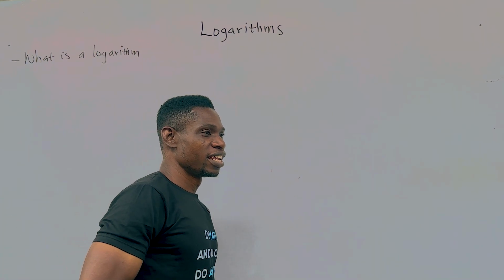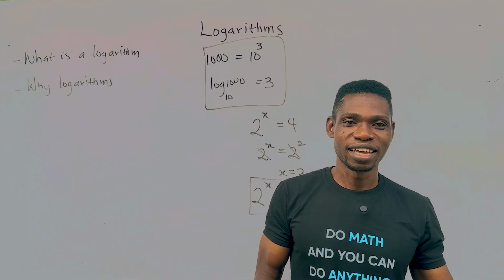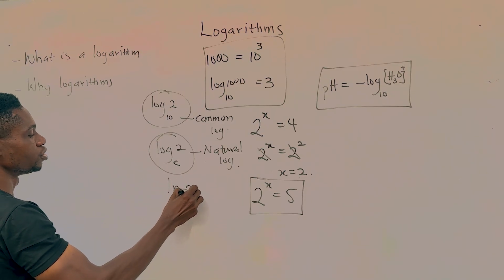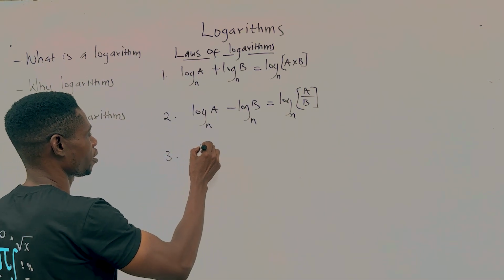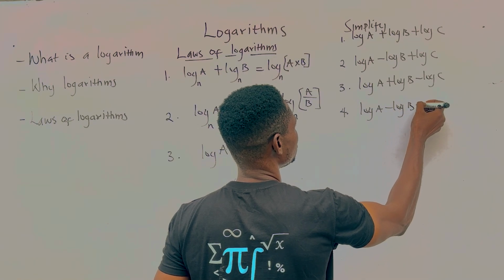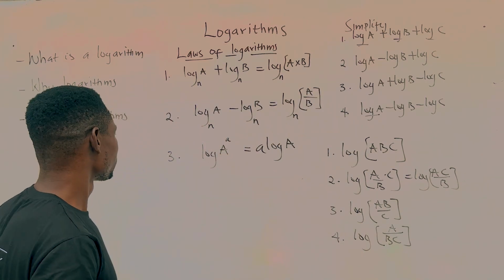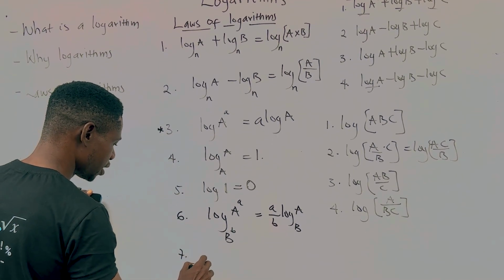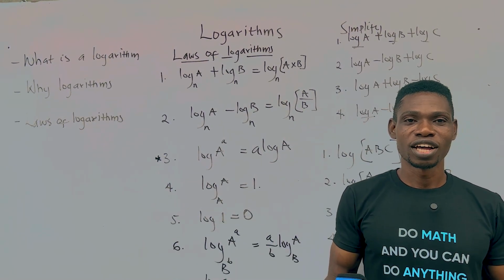Logarithms Explained - Laws of Logarithms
In this video, everything you need to know about Logarithms is explained from meaning to used to Laws of Logarithms. This tutorial is suitable for students in Senior High school, and students preparing for any Ordinary Level Examination like WASSCE, SSCE, GCE, NSE, KSCE, IGCSE, SAT, CBSE, ...

The video is the first in this Logarithms playlist. In the next video, we apply the laws in solving questions.

Logarithms, Logarithmic equations, Indices, Algebra, Mathematics, Math, Maths, Earl Samm,